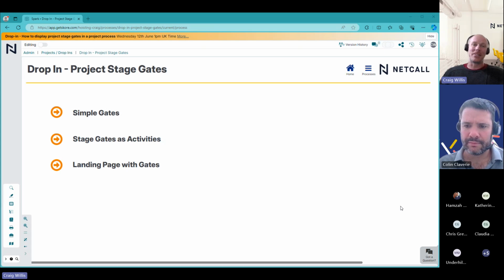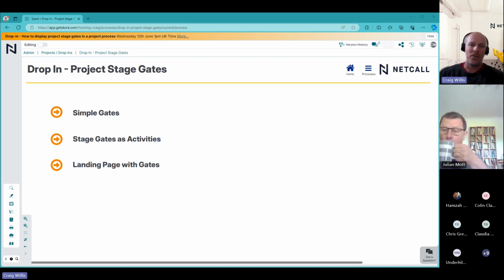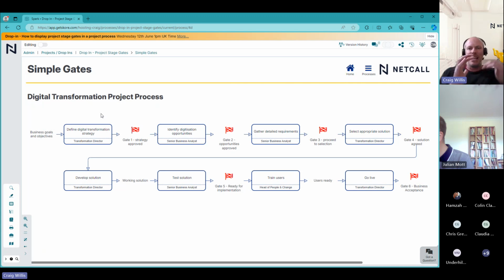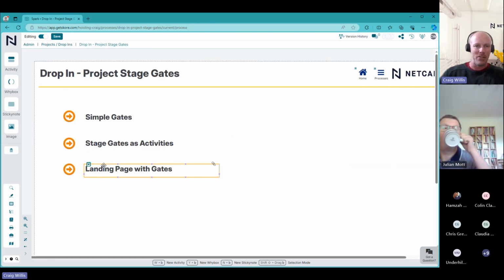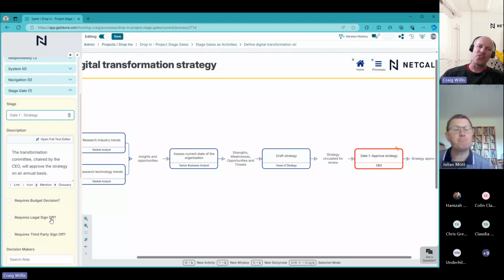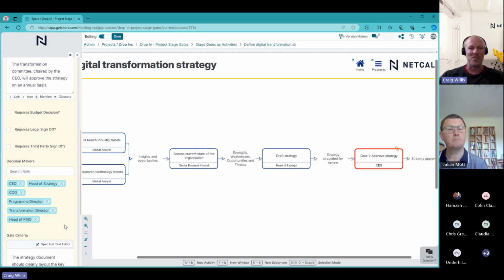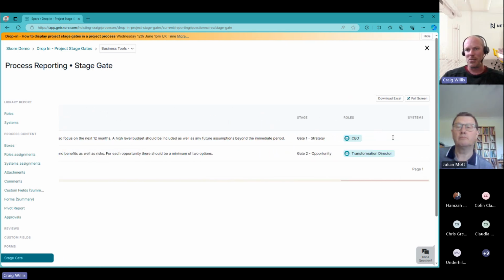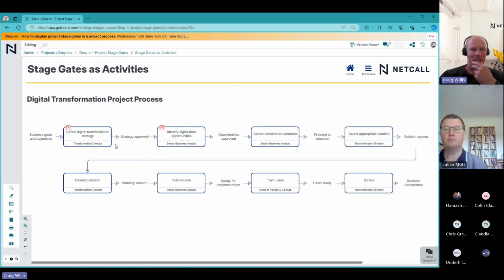How to Display Project Stage Gates in a Project Process | Spark Community Drop-In Sessions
Project processes ensure that all projects are delivered to a consistent standard but what is the best way to present key stage gates? Craig Willis shows you the different ways to capture key information and how to report on it. Join the Spark drop-in this week to learn more.